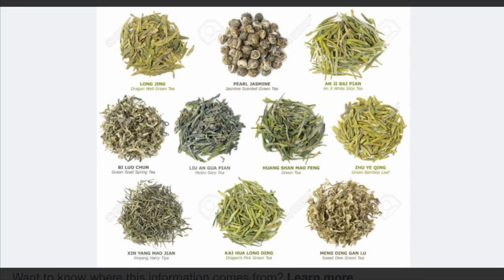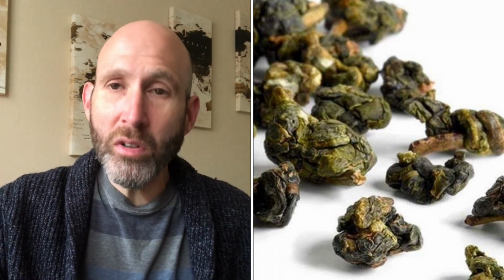Ep 128: What Exactly Is A Cultivar & Why Is It Crucial To Appreciating Tea